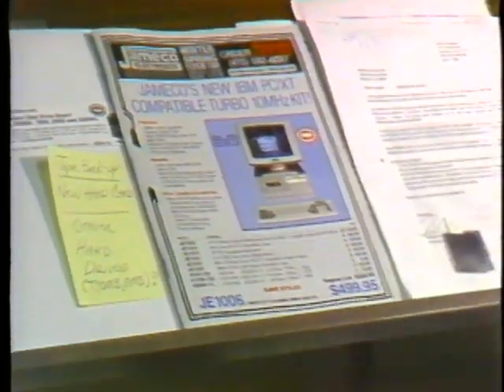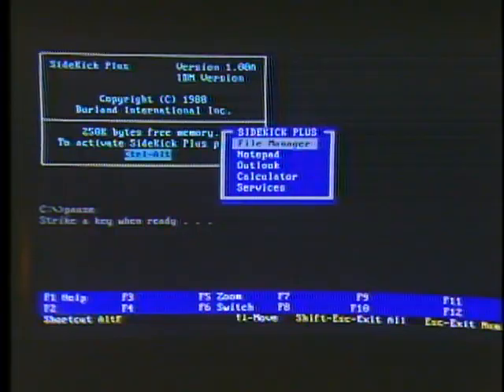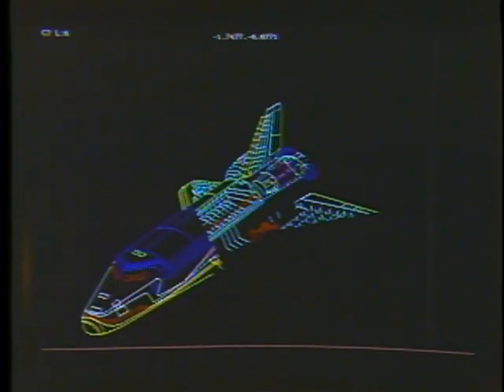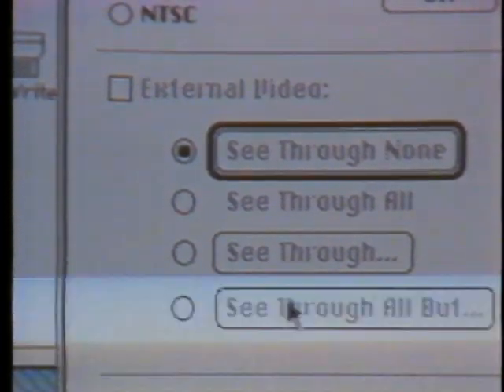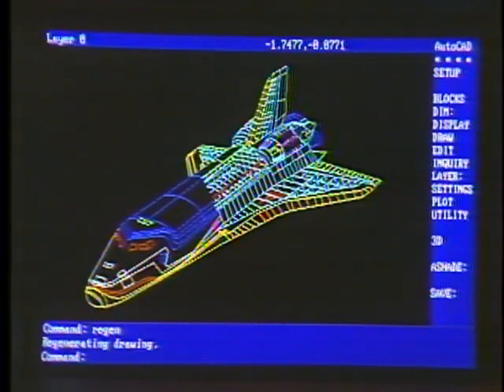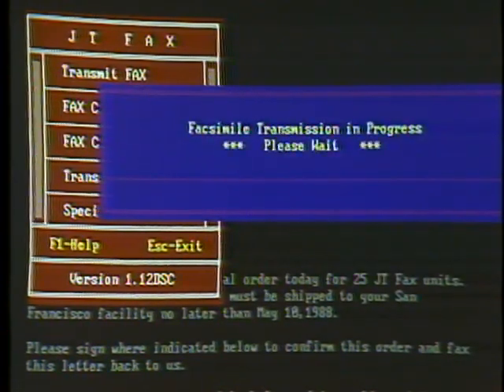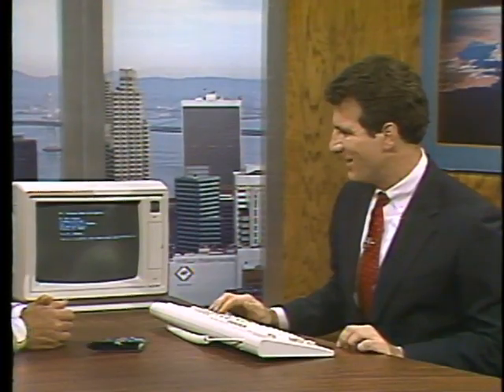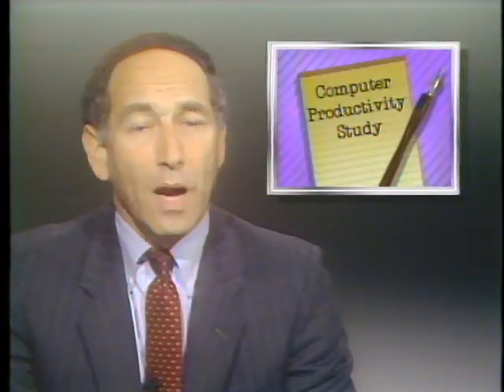The Computer Chronicles - Add-On Boards (1988)